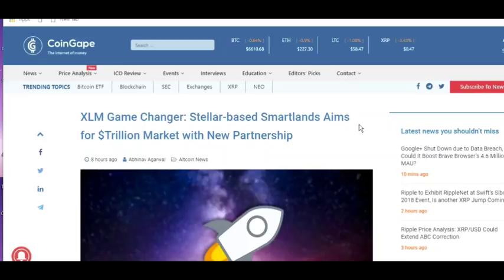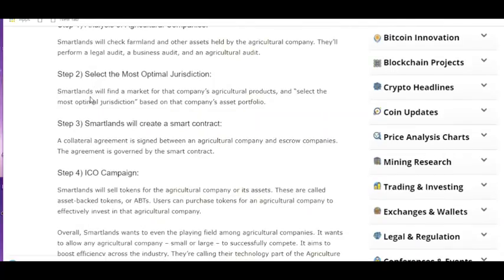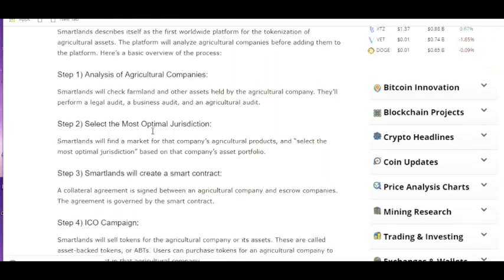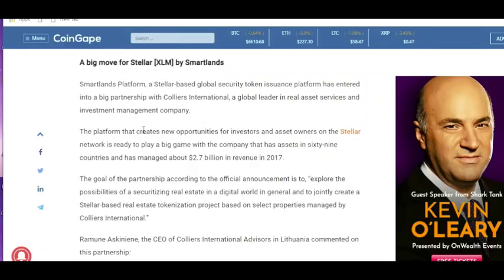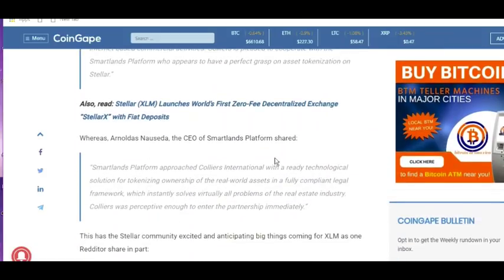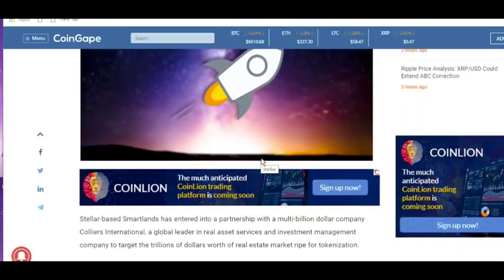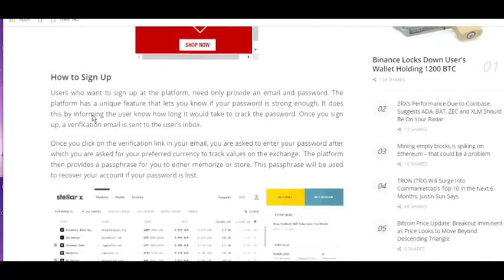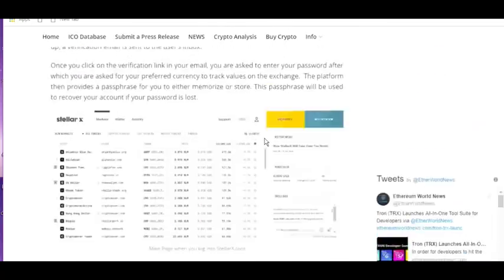Stellar (XLM) - SmartLands Billion Dollar Partnership - Tokenizing Real Estate and Agriculture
In today's video we cover some exciting news about a new partnership for the Stellar XLM blockchain.

Smartlands, a company that specializes in tokenizing agricultural assets, and that is built on top of the Stellar Network, has entered a partnership with Colliers International.

Colliers International is self described as..

"a top tier global real estate services and investment management company with more than 13,000 skilled professionals operating in 69 countries. What sets us apart is not what we do, but how we do it. Our culture encourages people to think differently, share great ideas and create solutions that help our clients accelerate their success"

Smartlands and Colliers look to solve all the issues surrounding Real Estate today by partnering together.

Collier will bring in the high level clients, and smartlands will tokenize their assets. These tokens will represent a very large value, and result in increasing the value of the Stellar Network.